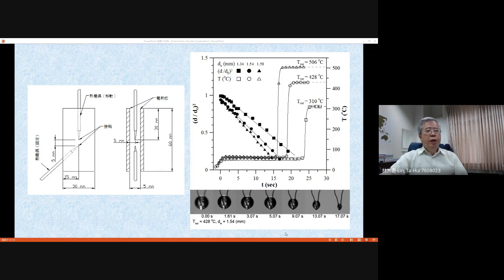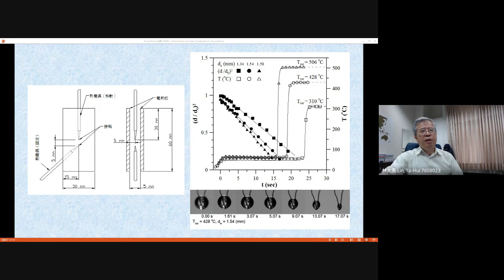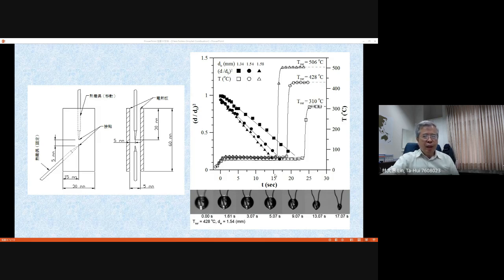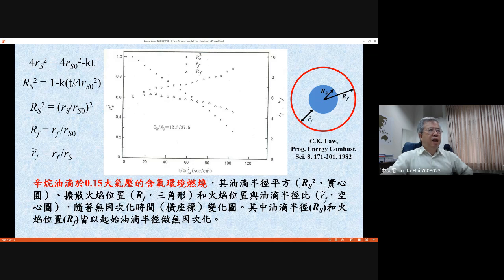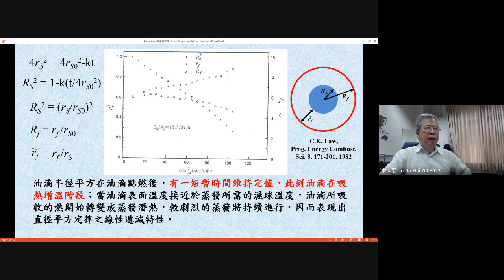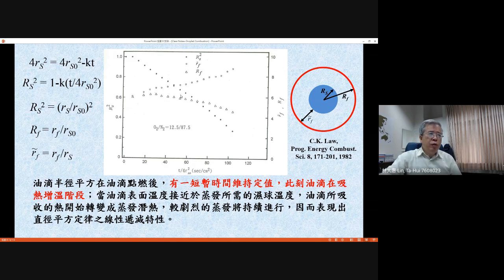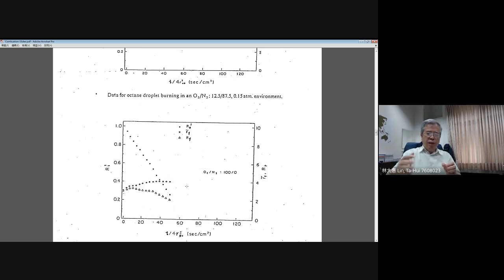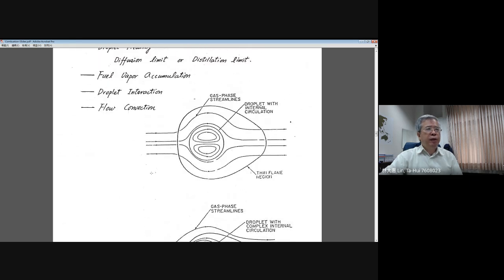燃燒學45 45 Class Videos Droplet Combustion 3 13th Week 27 05